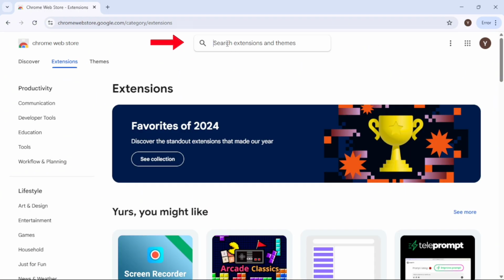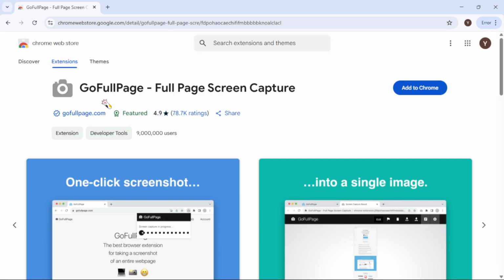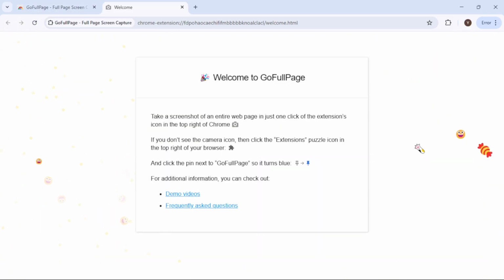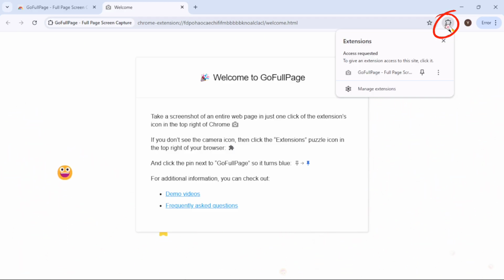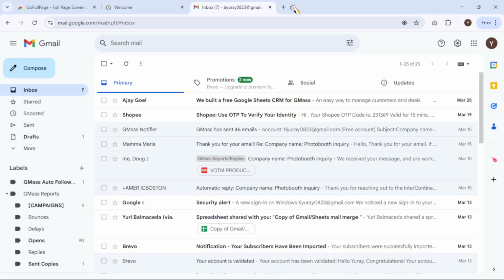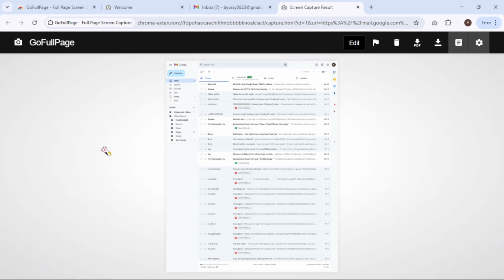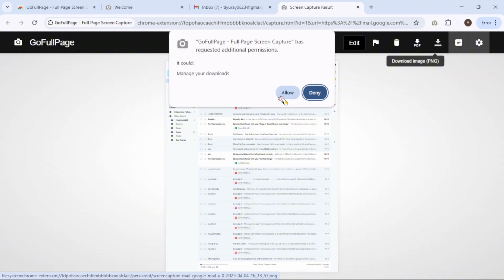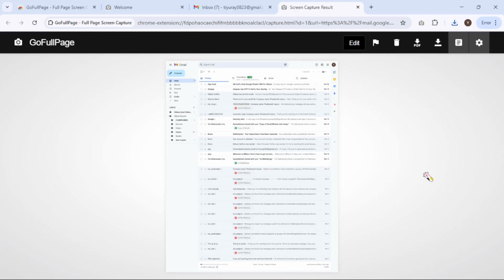How To Take Scrolling Screenshot In Windows 11 (Easiest Way) 2025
Need to capture an entire webpage or long document? This step-by-step guide shows you how to take a scrolling screenshot in Windows 11 using built-in tools and free apps. Learn the easiest ways to screenshot full pages — perfect for saving articles, chats, or software screens without cropping manually.